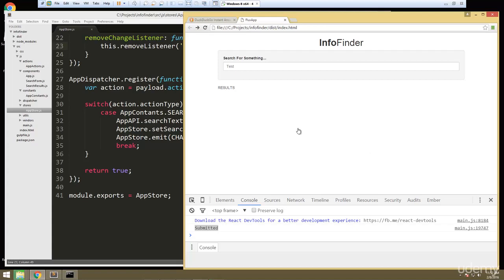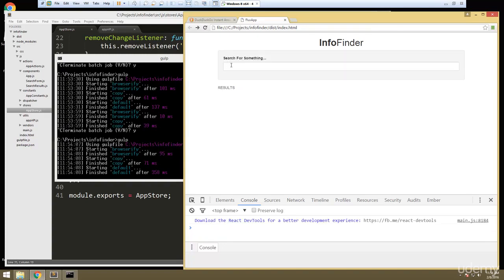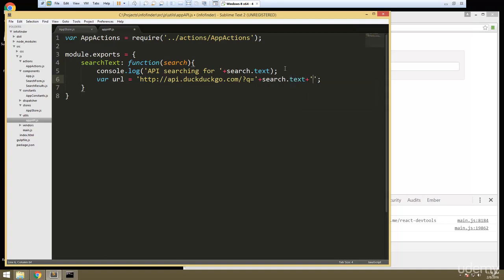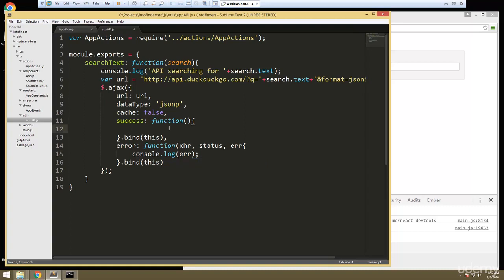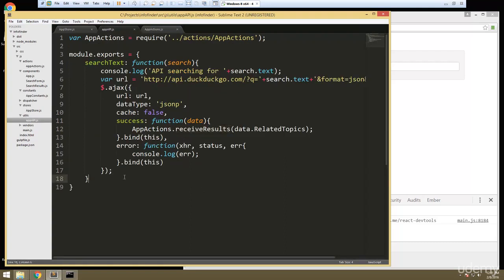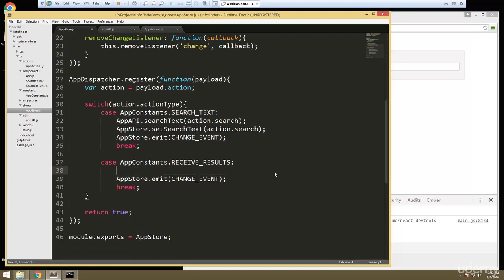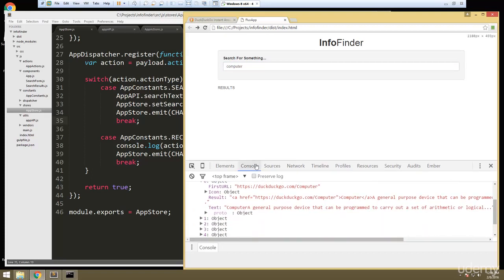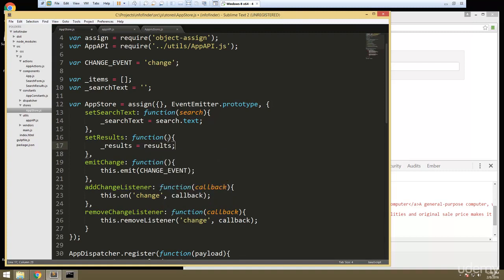004 Fetch Data From DuckDuckGo API